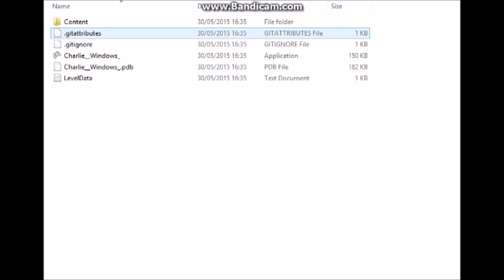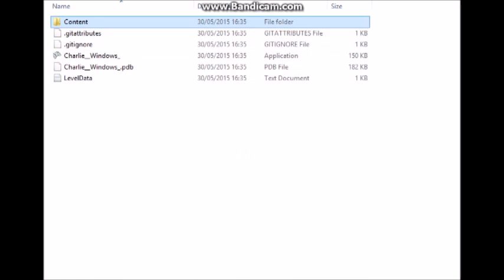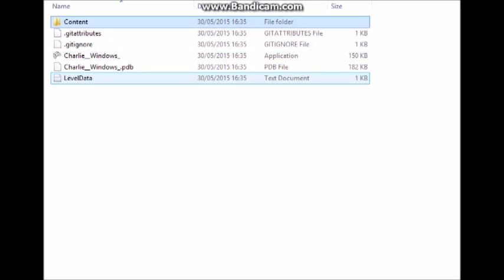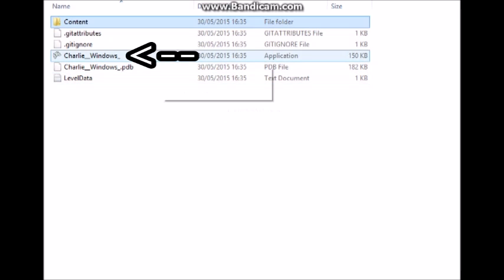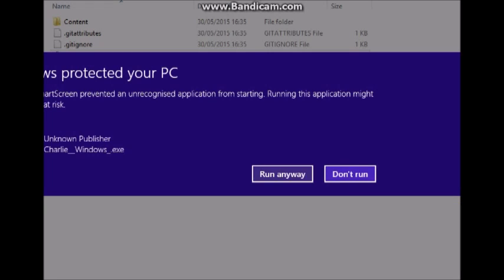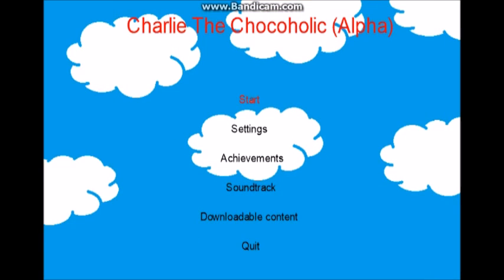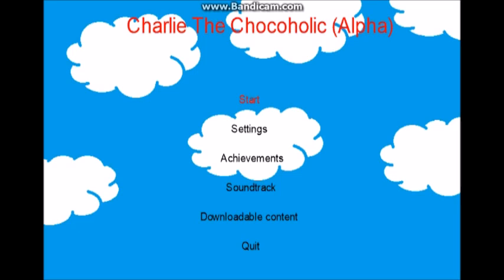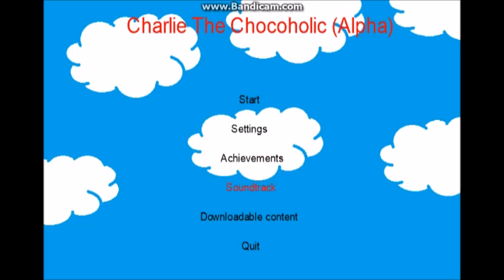I'm making a game (Version 0.3)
Still in Alpha, but now it's kind of like a proper game. :D

Microsoft XNA Framework Redistributable 4.0 (Download and install this if the game crashes when you try to open it):